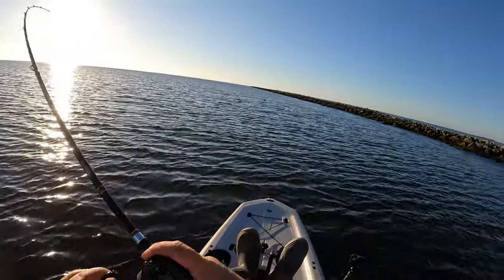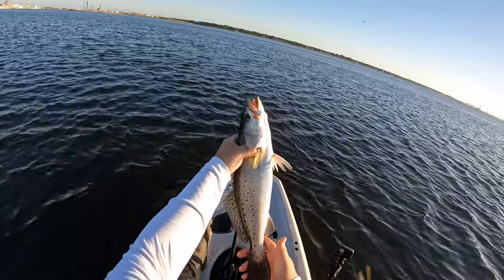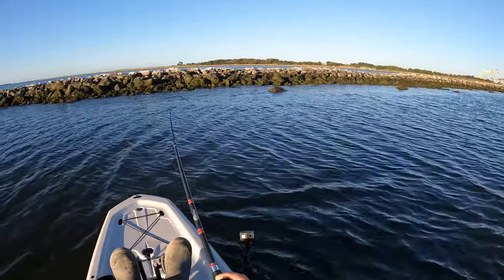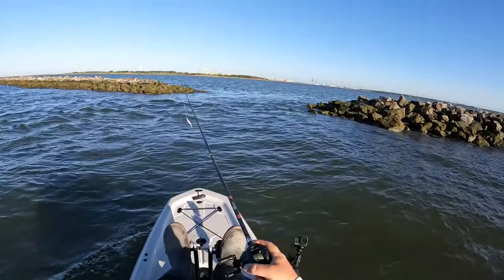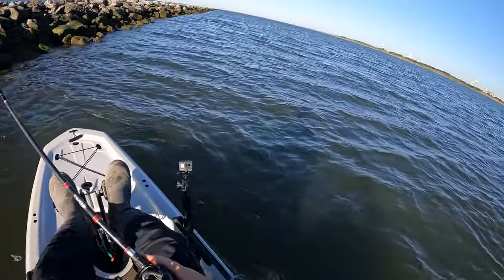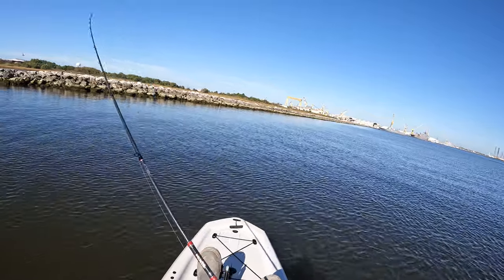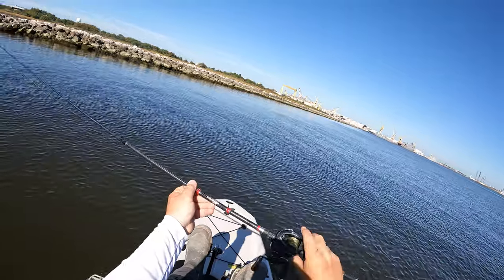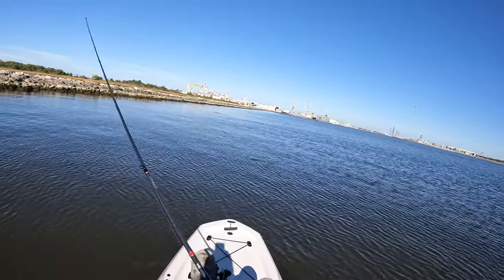INCREDIBLE How I caught This Fish ** FIRST TIME EVER DOING THIS **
I can't believe I did this, first time it has ever happened! In this video I head out pre-fishing for a speckled trout tournament. I decided to focus my fishing around a long stretch of rock jetties and man did it pay off we caught a ton of different fish and put us in good position for the tournament.

SOCIALS
TIKTOK - SOUTHERN SALT KAYAK FISHING